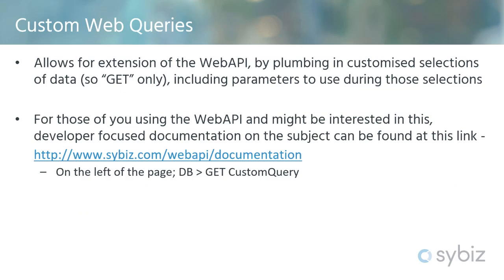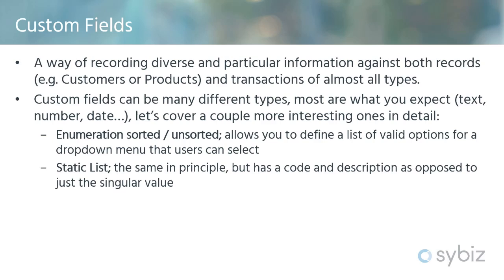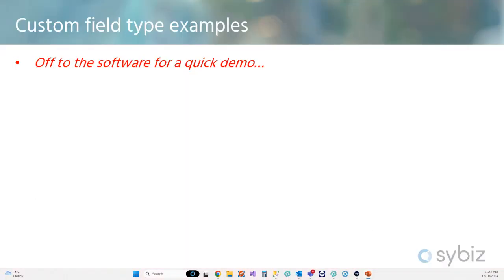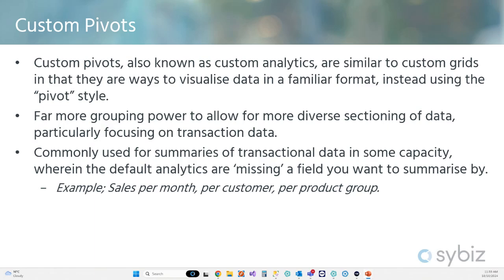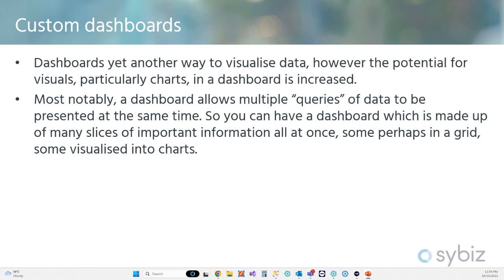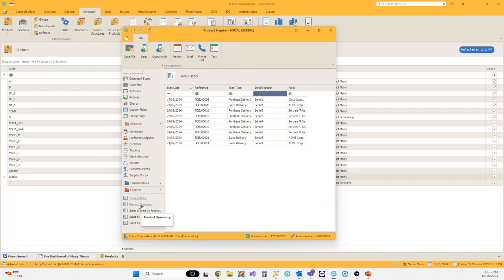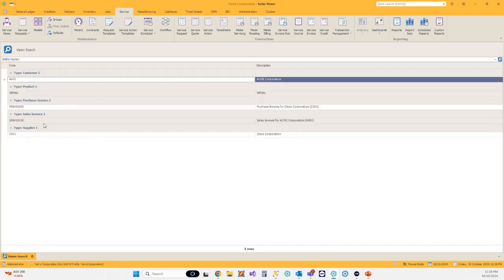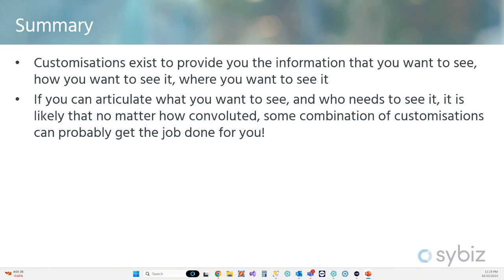Sybiz Masterclass Series: Customisations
This Sybiz Masterclass is all about the different ways that you can customise your Sybiz Vision experience, from within the software's Administration ribbon. From grids to dashboards to enquiries, we go through the capabilities available to you to tailor your Sybiz Vision experience to your specific needs and wants.